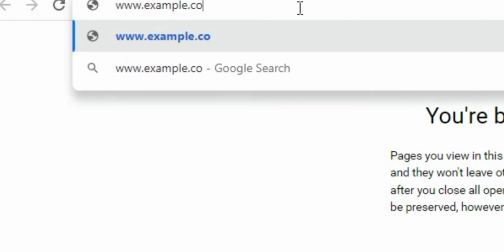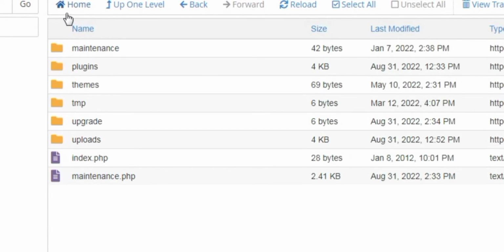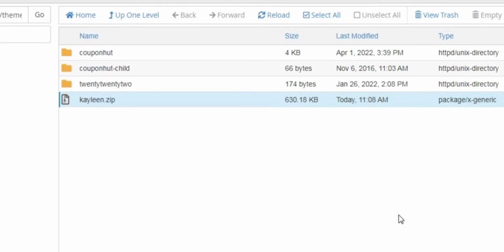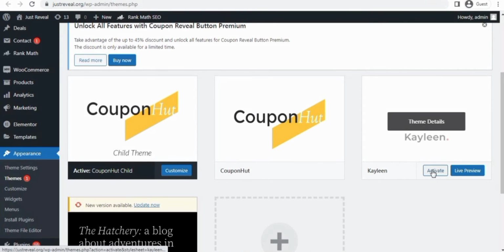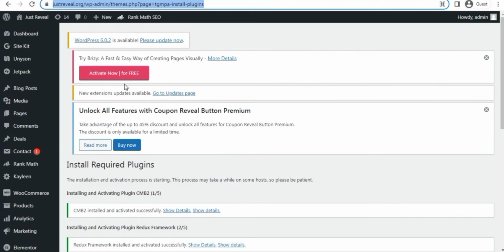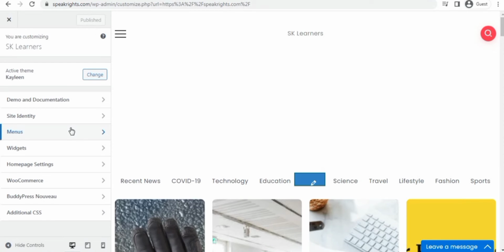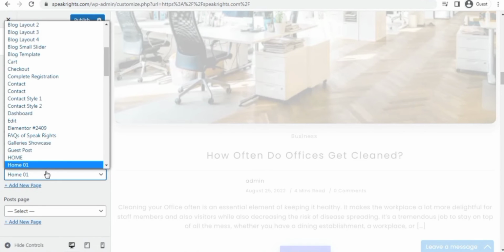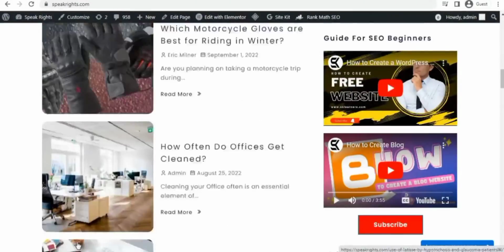How to Upload Free Theme Computer to WordPress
In this video, we will learn how to upload theme from computer to WordPress.